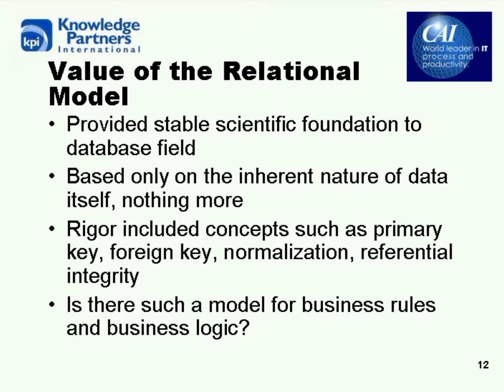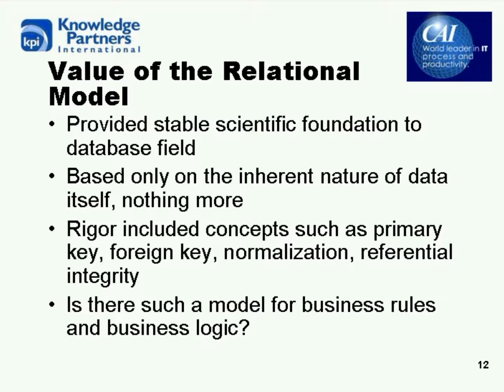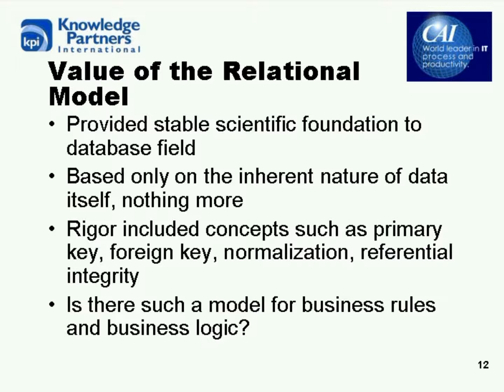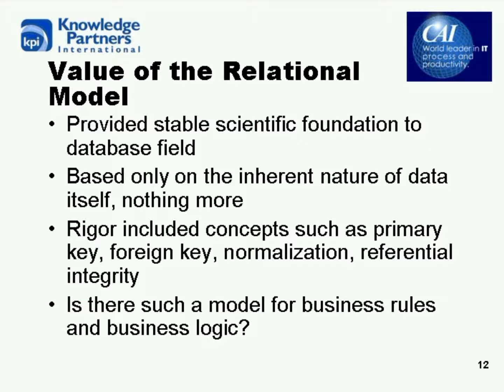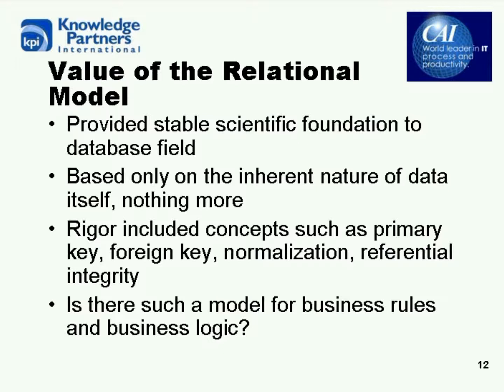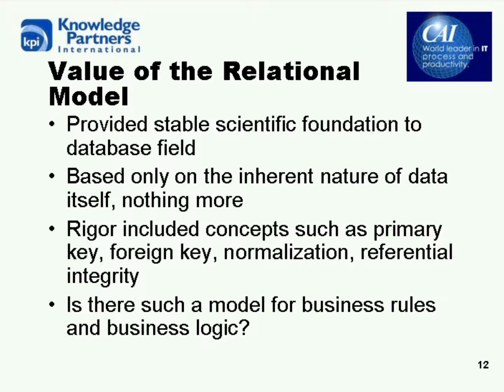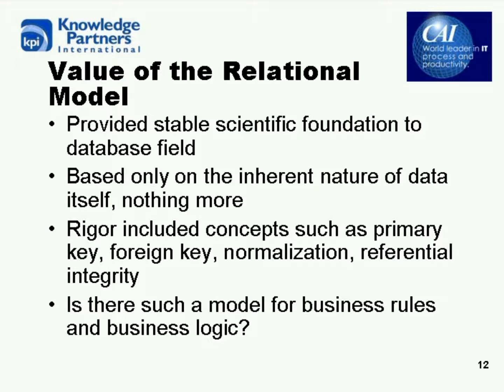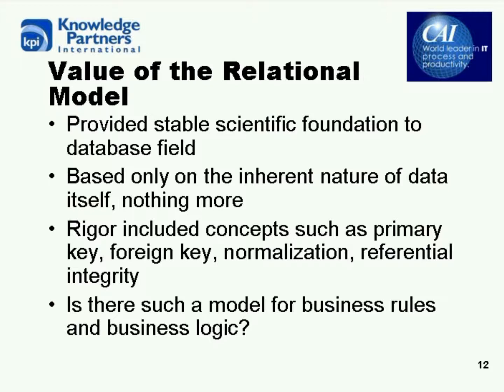The Decision Model A Framework for Business Logic and Business Driven SOA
The relational model changed the way we think. It united the database field with a particular kind of science. The Decision Model, tested in practice, brings similar rigor to business logic, SOA, and BPM. In this webinar, Barbara von Halle and Larry Goldberg introduce its structure, principles, notation, connection to other models, and real-world case studies.

ABOUT THE PRESENTER:
Barbara von Halle, co-founder of Knowledge Partners International LLC, is co-owner of the Decision Model patent and recipient of the Outstanding Individual Achievement Award from International DAMA 1995. Her book, Handbook of Relational Database Design has sold more than 30,000 copies. She was the most popular in Database Programming and Design magazine for years. Other book publications include Business Rules Applied and The Business Rule Revolution. Her recent article in Intelligent Enterprise magazine features case studies from Oregon State, Freddie Mac, Dell Financial Systems, and Pershing LLC. Her book introducing the theory and practicality of the Decision Model will be published by Taylor and Francis in early 2009.